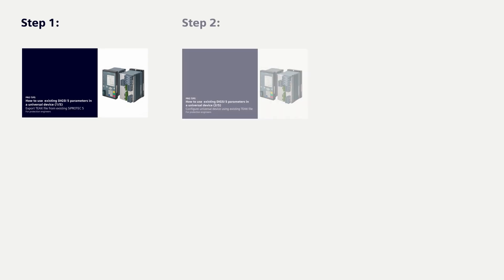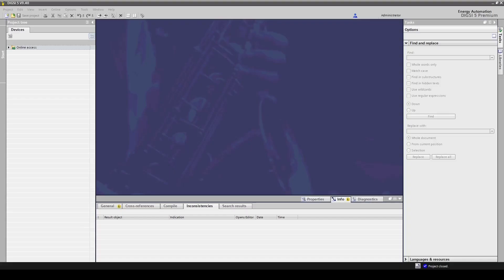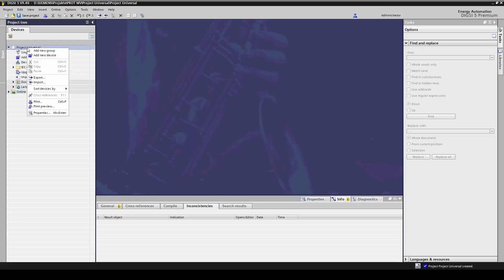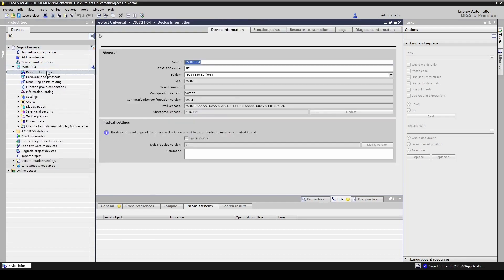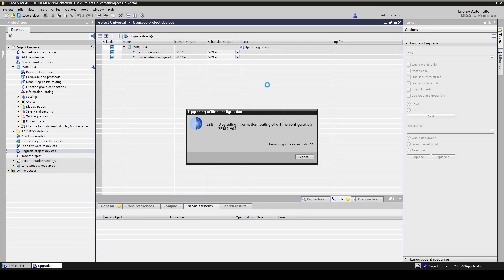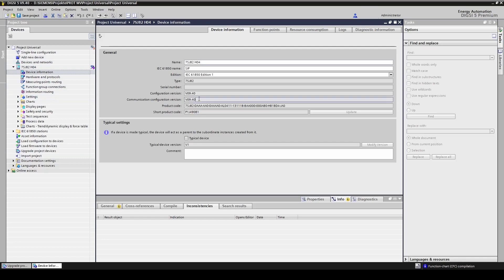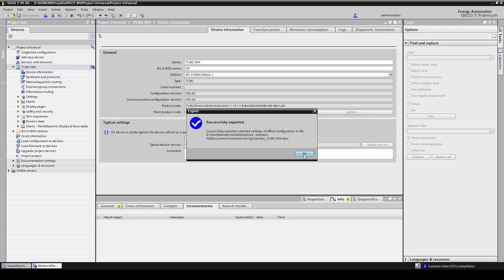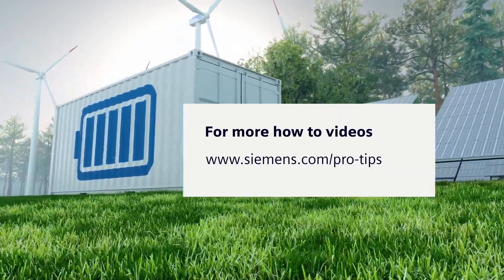Export TEAX file from existing SIPROTEC 5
In this video Series of SIPROTEC 7SX82 you will learn how to use existing DIGSI 5 parameters in a universal device. In this 1. part you will export the TEAX file from an existing SIPROTEC 5 device.